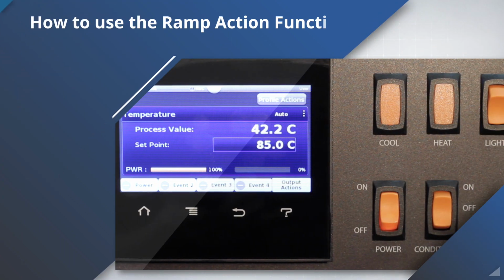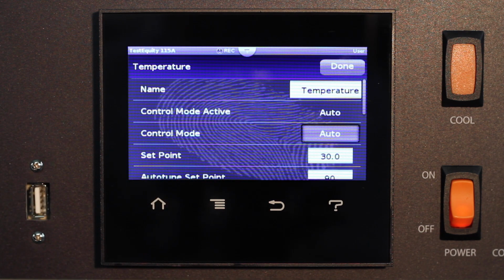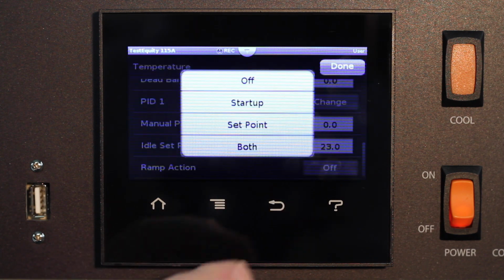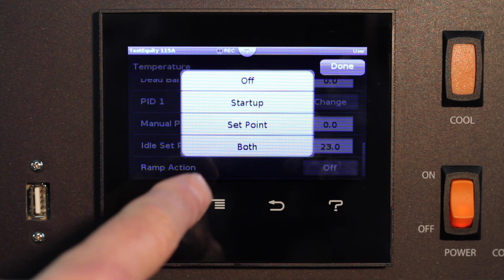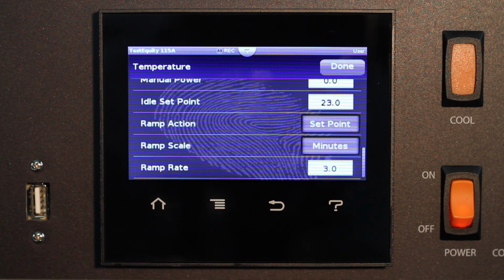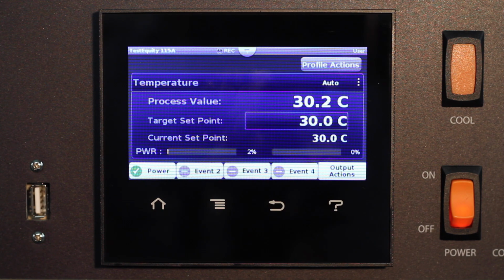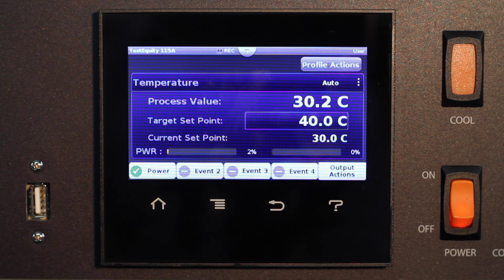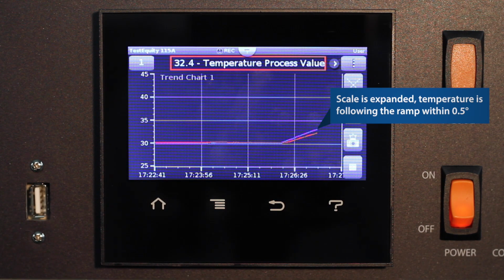How to use the Ramp Action Function on the F4T Touch Screen Controller: TestEquity Chambers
This video show you how easy it is to enter a controlled ramp rate for temperature changes without having to enter a profile using the F4T Touch Screen Controller. For more information about the F4T Controller To see the full line of TestEquity Environmental Chambers